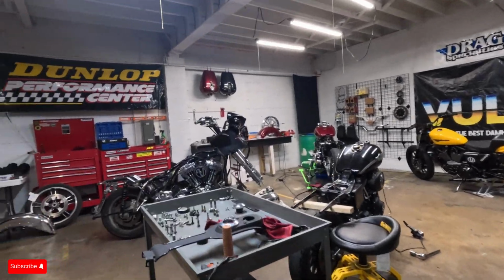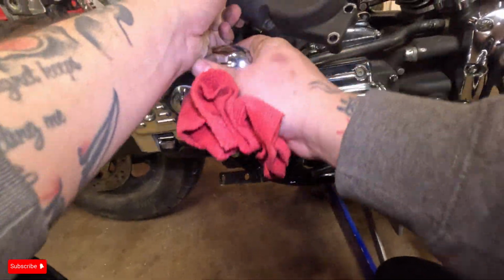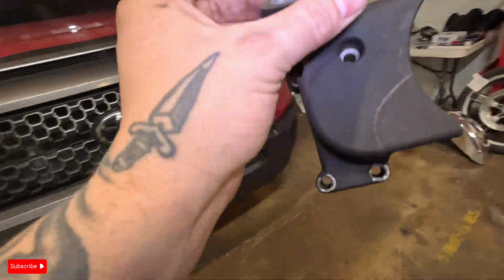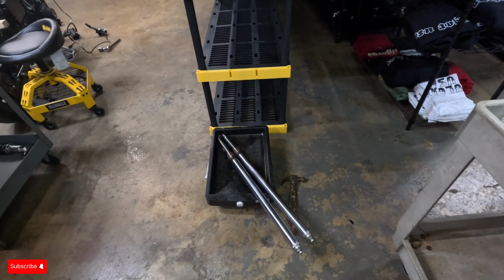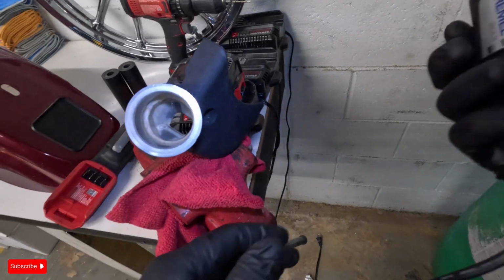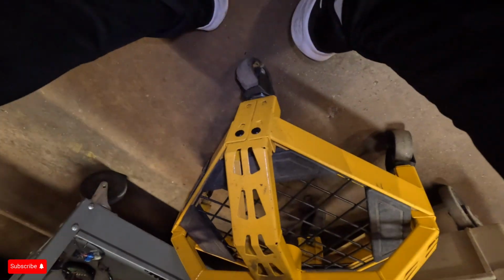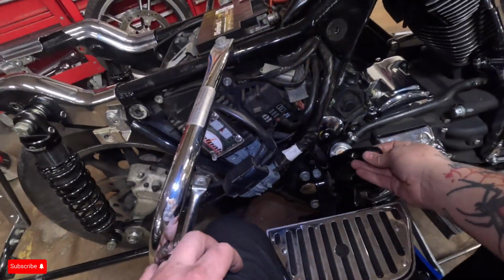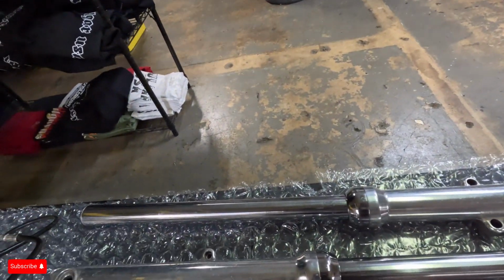TREYS NEW ROAD GLIDE!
Trey gets a new road glide, gets some small stuff adjusted on it and works around the shop for the first POV vlog of the year!